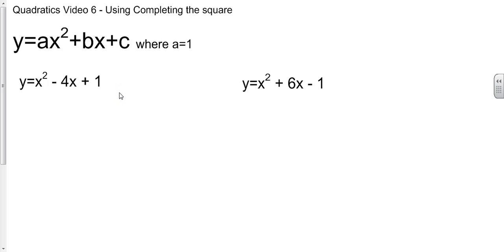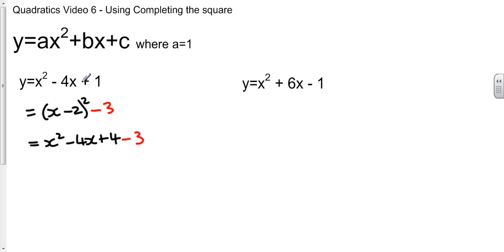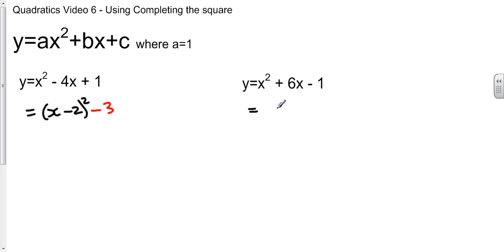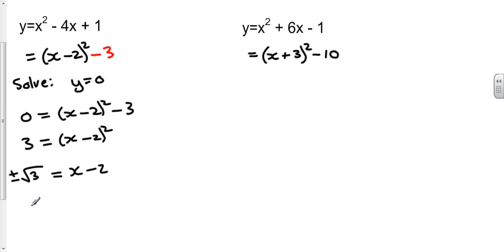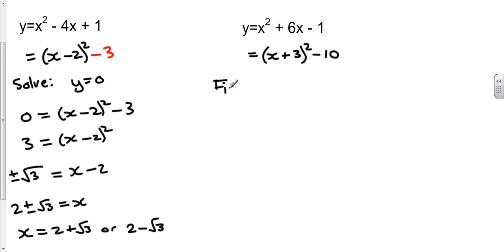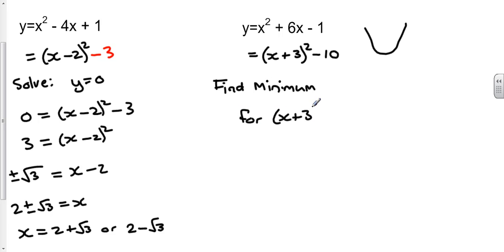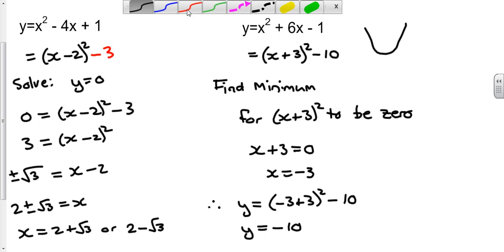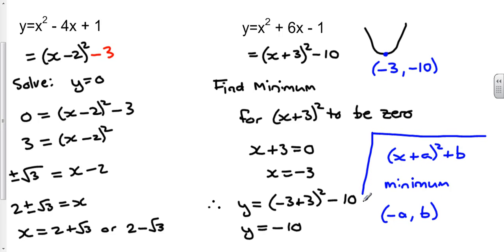Solving and Finding the Minimum using Completing the Square